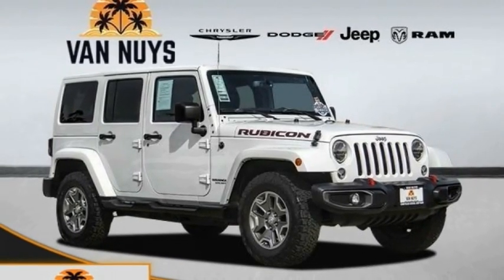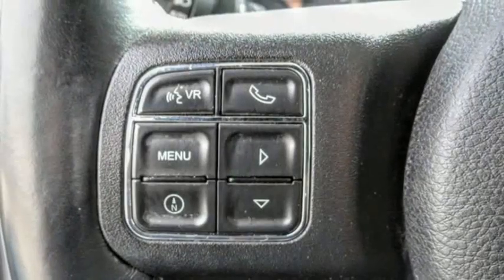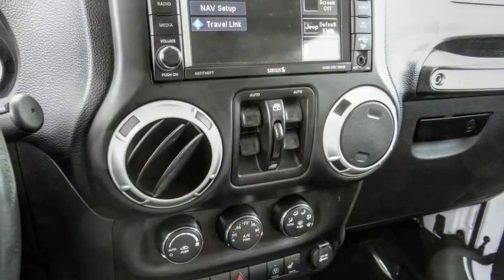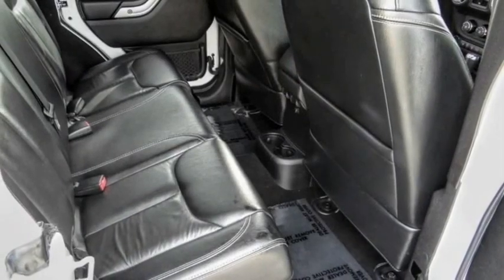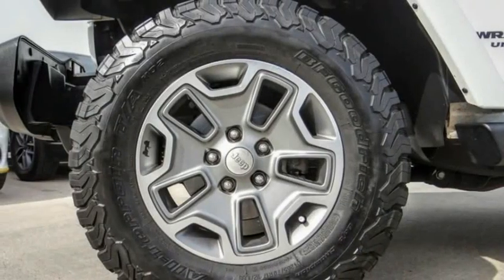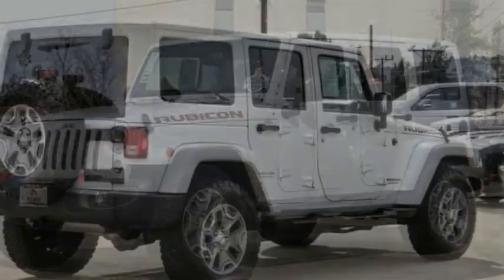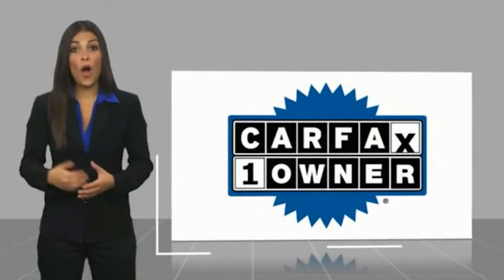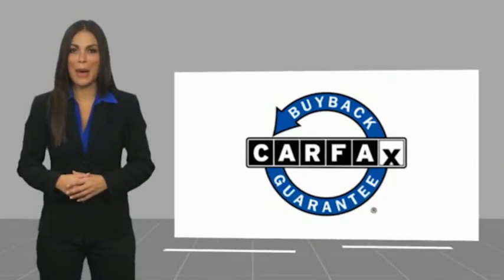2016 Jeep Wrangler Unlimited VAN NUYS LOS ANGELES SAN FERNANDO VALENCIA CANOGA PARK TV15987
2016 Jeep Wrangler Unlimited 4WD 4DR RUBICON

RUSSELL WESTBROOK CHRYSLER DODGE JEEP RAM PROUDLY SERVICING VAN NUYS, LOS ANGELES, SAN FERNANDO, VALENCIA, CANOGA PARK, & SURROUNDING SOUTHERN CALIFORNIA LOCATIONS. THIS WHITE 2016 Jeep WRANGLER UNLIMITED IS EQUIPPED WITH A 3.6L V6 24V VVT, AUTOMATIC TRANSMISSION, AND RECEIVES AN ESTIMATED 16 City/21 Hwy MPG. CONTACT RUSSELL WESTBROOK CHRYSLER DODGE JEEP RAM OF VAN NUYS TO SCHEDULE A TEST DRIVE AND TAKE THIS 2016 Jeep WRANGLER UNLIMITED HOME TODAY, OR VISIT OUR SHOWROOM CONVENIENTLY LOCATED AT 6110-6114 VAN NUYS BLVD VAN NUYS, CA 91401. STOCK #: TV15987 | 2016 Jeep Wrangler Unlimited 4WD 4dr Rubicon AIR CONDITIONING ALLOY WHEELS 2016 Jeep WRANGLER UNLIMITED 4WD 4DR RUBICON Russell Westbrook is a NBA star and he delivers a MVP buying experience to all of his customers. If you like a large selection, friendly service and easy financing then you'll love the fun atmosphere. Come visit us on auto row on Van Nuys Blvd. Open late 7 days a week. Clean CARFAX. This Vehicle is Located at: Russell Westbrook Chrysler Dodge Jeep Ram of Van Nuys; 6110 Van Nuys Blvd, Van Nuys CA 91401. Dealer Installed accessories are optional and may be purchased for an additional charge.All prices subject to government fees and taxes, any finance charges, any dealer document preparation charge, and any emission testing charge.While we make every effort to ensure the data listed here is correct, there may be instances where some of the factory rebates, incentives, options or vehicle features may be listed incorrectly as we get data from multiple data sources. PLEASE MAKE SURE to confirm the details of this vehicle (such as what factory rebates you may or may not qualify for) with the dealer to ensure its accuracy. Dealer cannot be held liable for data that is listed incorrectly. STOCK #: TV15987 | VIN: 1C4BJWFG8GL176171 | 2016 Jeep Wrangler Unlimited 4WD 4dr Rubicon AIR CONDITIONING ALLOY WHEELS Van Nuys Chrysler Dodge Jeep Ram